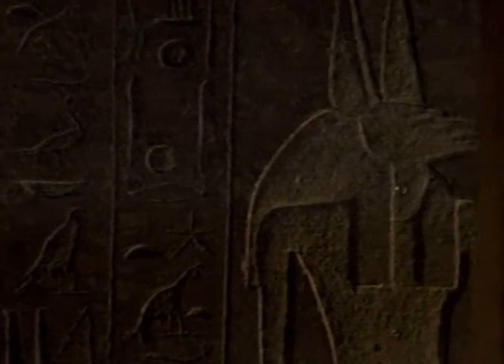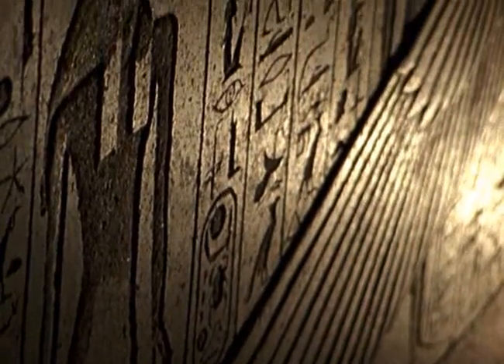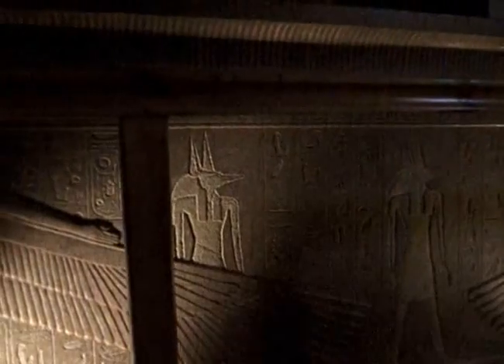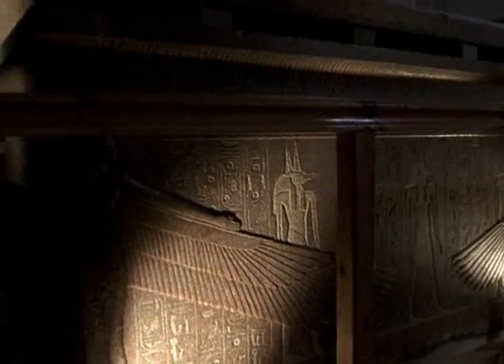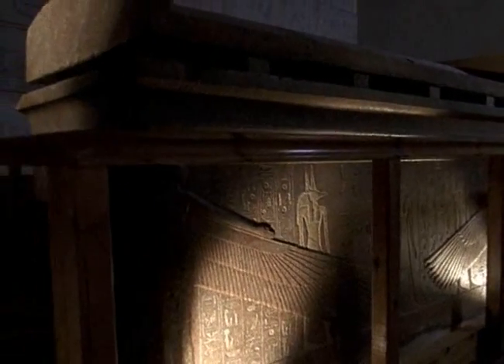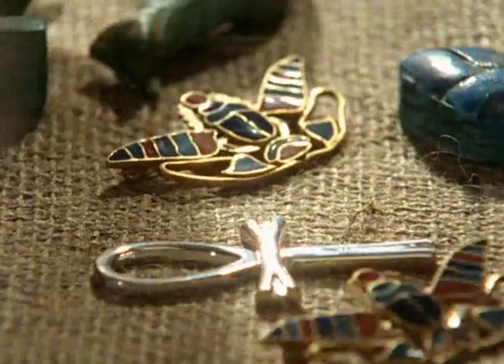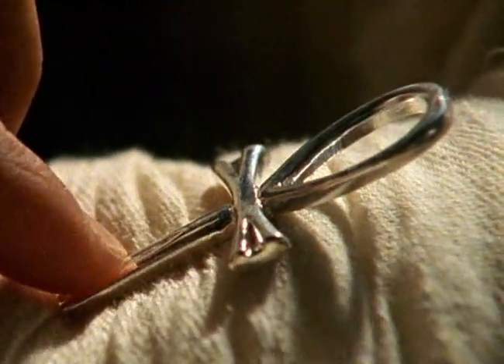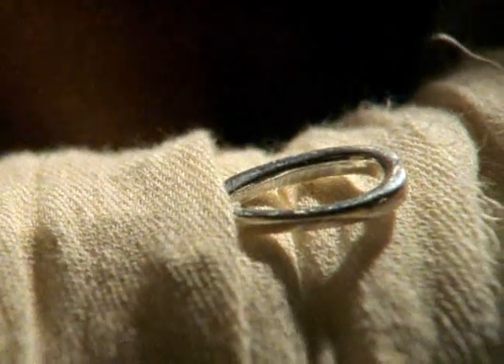Nile cruise ancirnt Egyptian tombs painting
Go Nile Cruise is a day tour operator who have more than 22 years of experience in the tourism industry.We have a goal to offer the best, most afsfordable and versatile deals for the Nile Cruises market in Egypt.Our staff is experienced, professional and trained to provide you with the best services, to advise you in any issue, and give you 100% no matter what task is required.
We want you to experience exciting and unforgettable events, sights and moments with us.